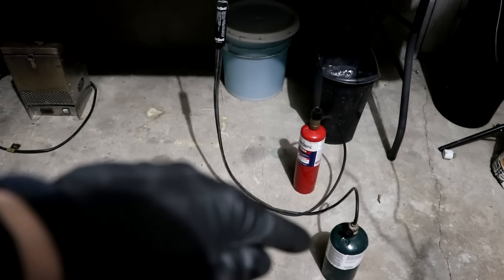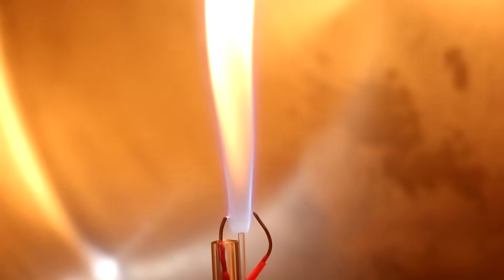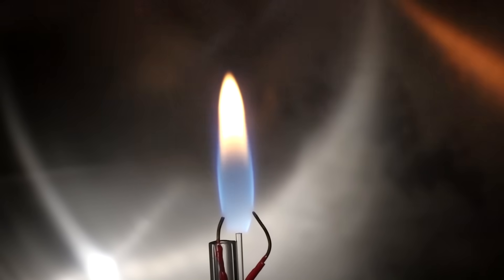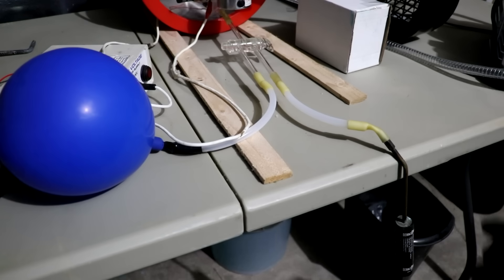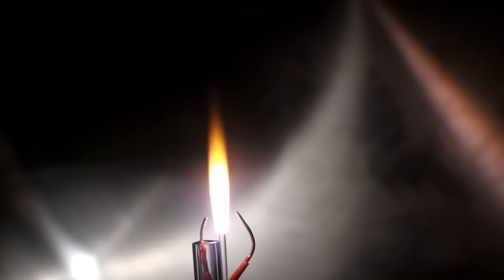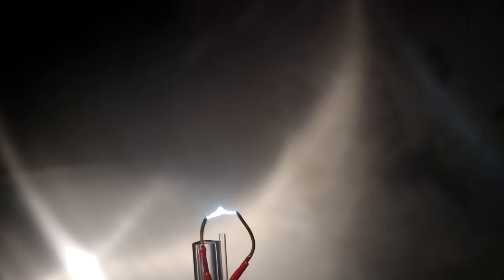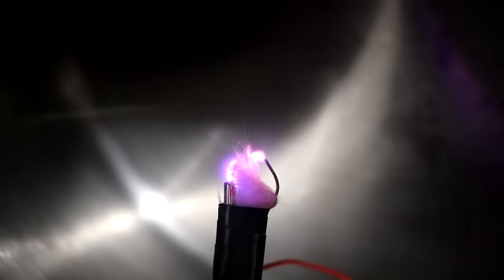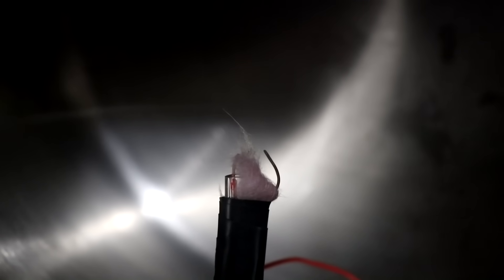Burning Oxygen In Propane Atmosphere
Strike a match in a pure hydrocarbon atmosphere and nothing happens but what if you have a source of oxygen?